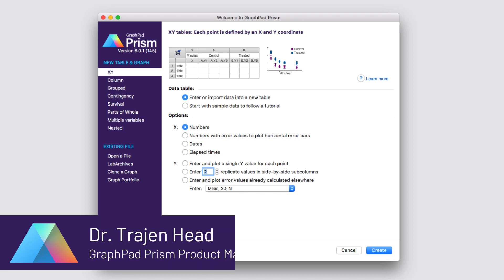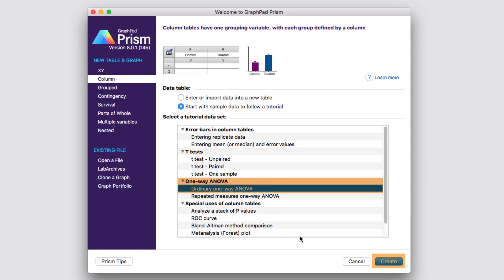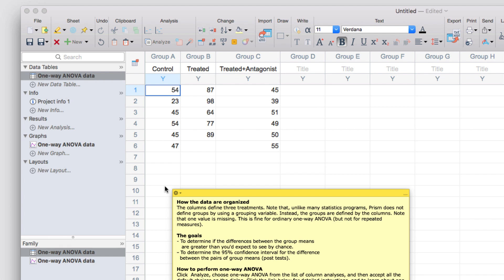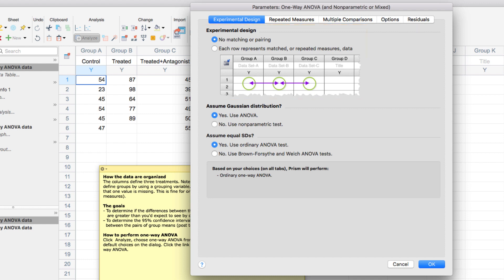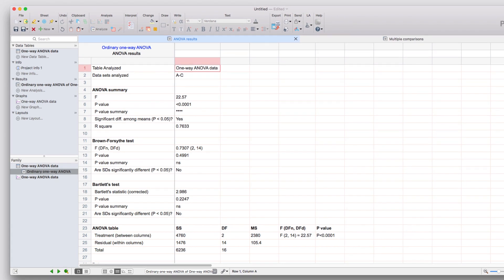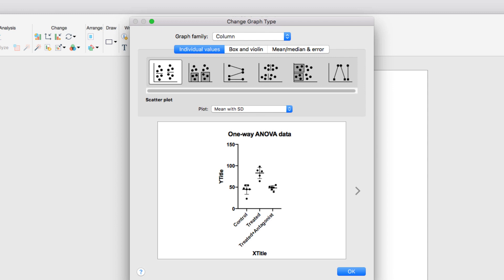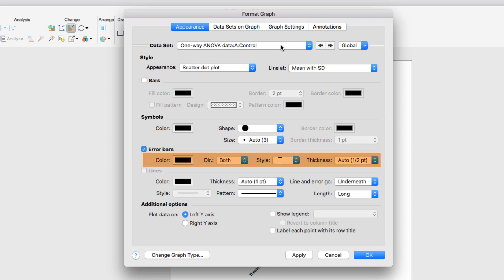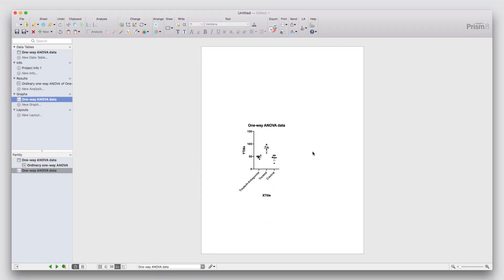How To Analyze and Graph Your Data in Prism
Take this brief tour and learn how to navigate Prism with ease! Topics covered include how to enter data, perform common statistical analyses, and generate high-quality graphs.